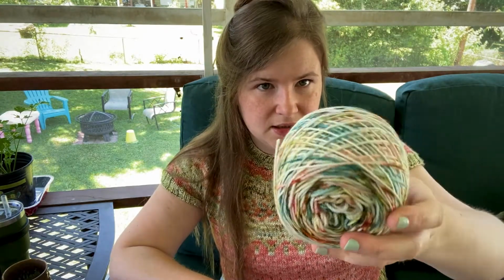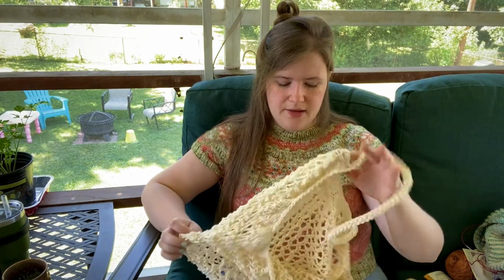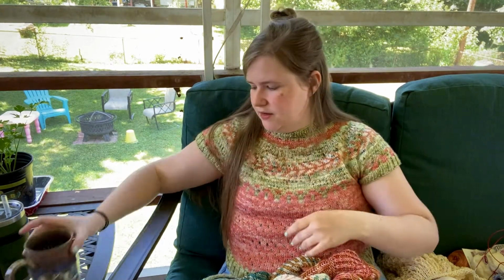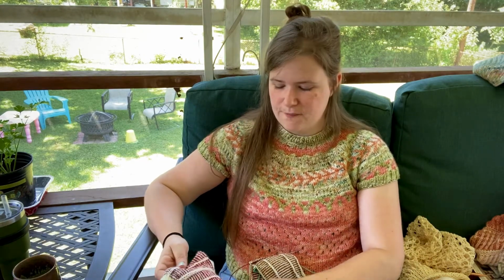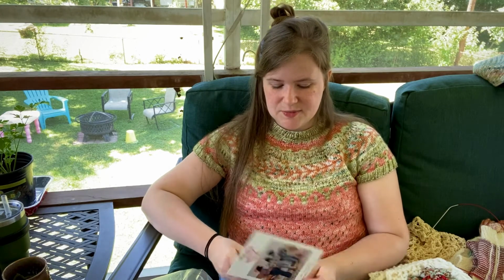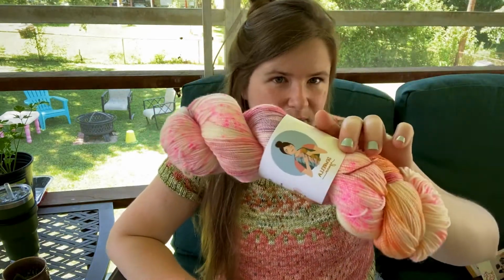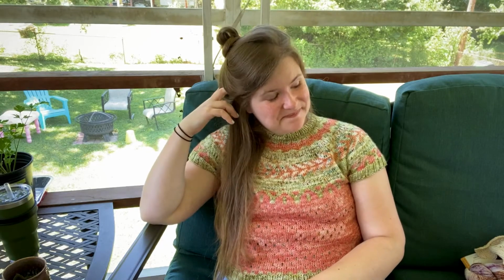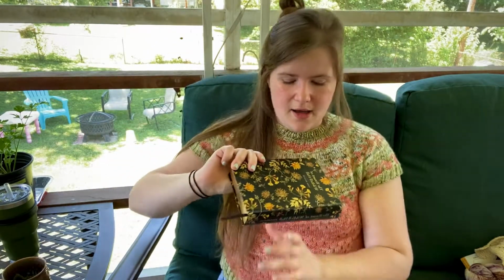Origin Threadcraft A Knitting Podcast| Episode 5: The One With The Soldotna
A podcast about knitting, good wool and all things “threadcraft”.

Pike Place Market Bag - Bluebird Pine Shop

Future Projects